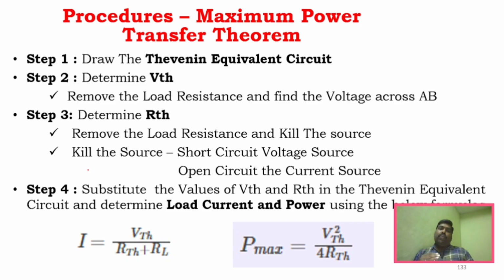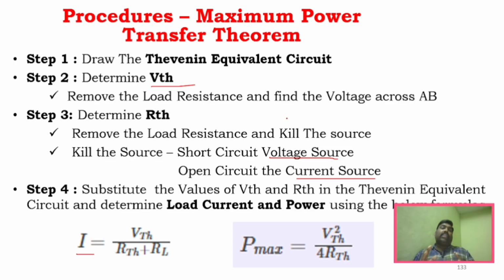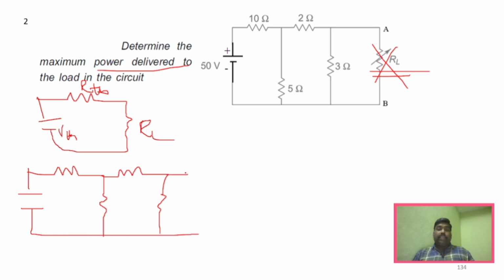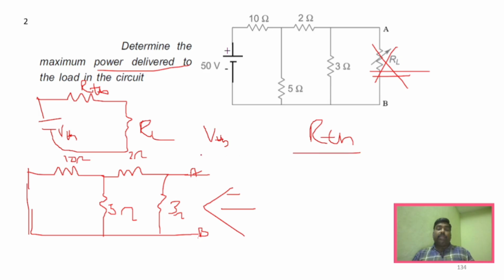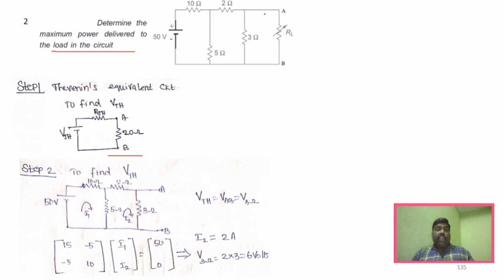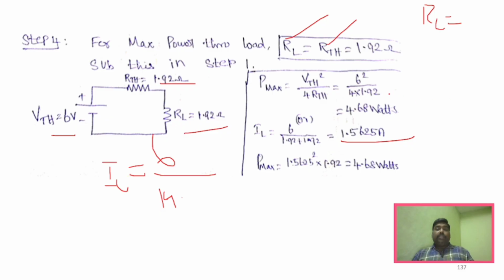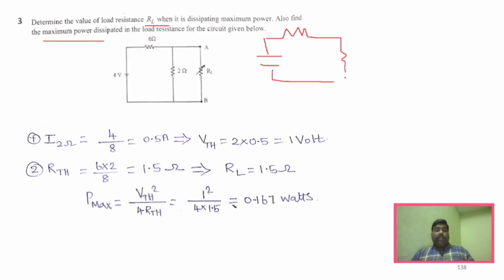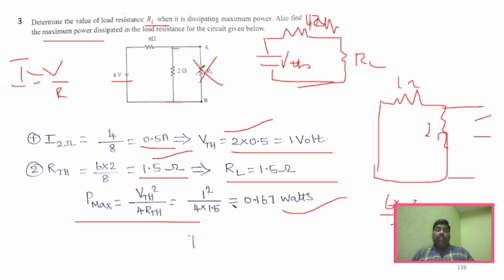Problems on Maximum Power Transfer Theorem